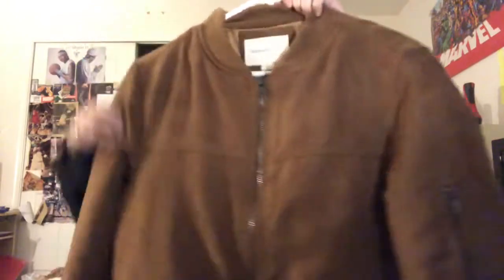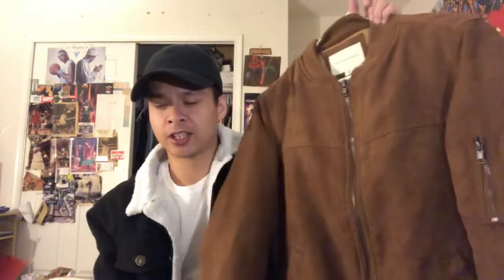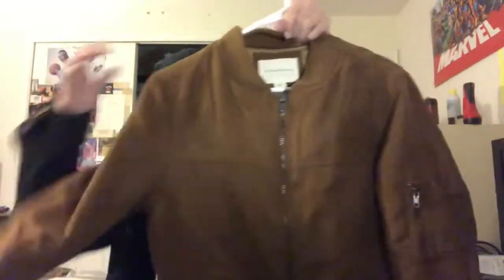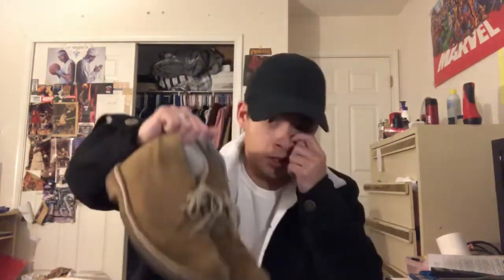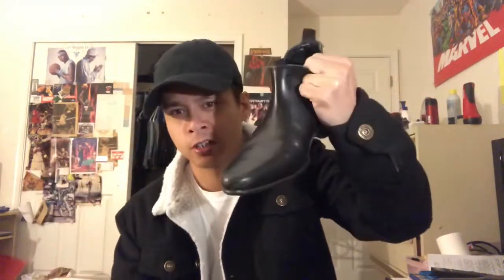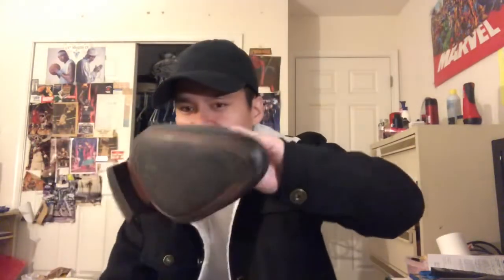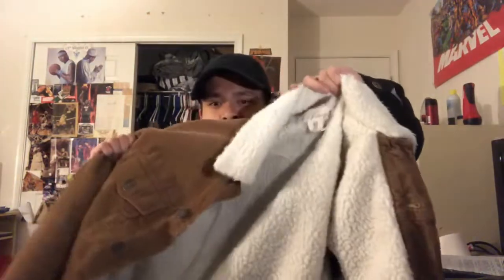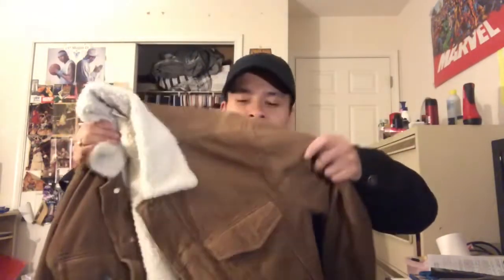Top 5 Pickups of 2018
Hey what’s up YouTube? Here’s my personal top 5 pickups of 2018. Big shout out to the homie Nando 🙏. Hope you guys had a great 2018 and keep it up into the new year. Happy New Years